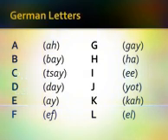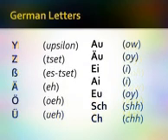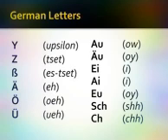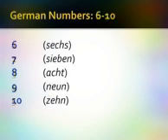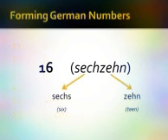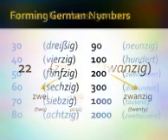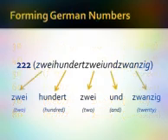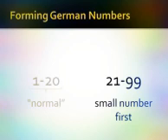GERMAN LETTERS AND NUMBERS PRONUNCIATION ABCD GERMAN AMELITA STOPPACHER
13. November 2019 GERMAN LETTERS AND NUMBERS PRONUNCIATION ABCD GERMAN AMELITA STOPPACHER

                                             TRANSLATION
                                             POLITICS
                                             GENDER EQUALITY
                                             DANCE AND MUSIC
                                             BATTLE FOR MANILA BAY
                                             PUBLIC TRANSPORTATION SUCH BUS AND TRAINS
                                             PHILIPPINE FEDERALISM
                                             FUNNY VIDEOS
                                             DOH AND PHIL HEALTH
                                             CLIMATE CHANGE
                                            EXPLORING VIENNA AUSTRIA EUROPE
                                            BASIC GERMAN WORDS INTO FILIPINO AND ENGLISH
                                           ANIMATION MOVIES
GERMAN LETTERS AND NUMBERS PRONUNCIATION (ABCD GERMAN): How to Write and Read in German Numbers and ABCD.
Category
Education
License